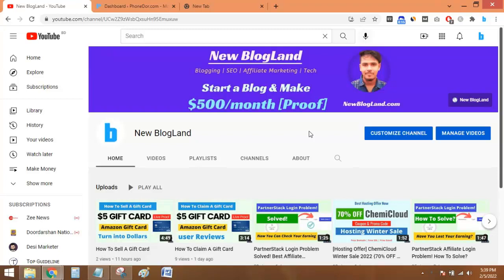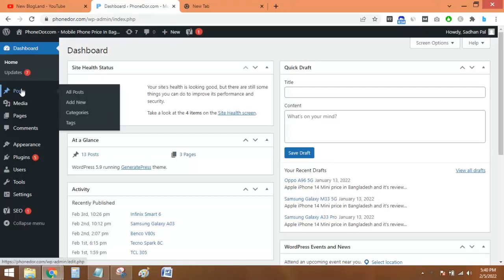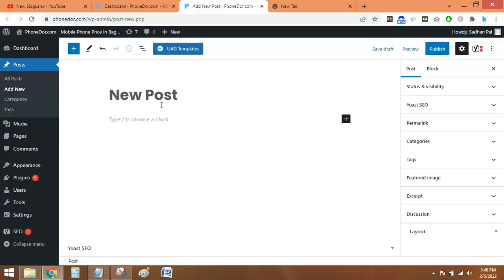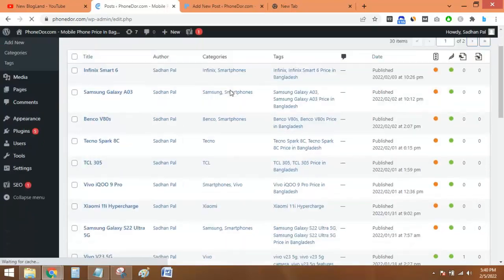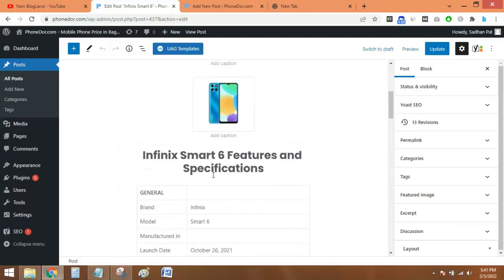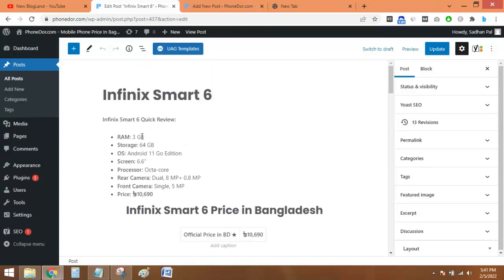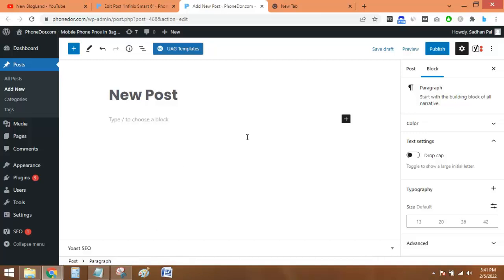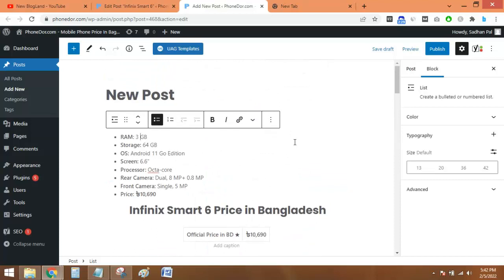How To Copy Entire Blog Post and Paste As It Is in a New Post in WordPress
Watch how to copy all the contents of a wordpress post and paste it as it is in another. Simple way to do this task. Follow.

Topics covered:
copy blog post
full post copy
copy article
full content copy